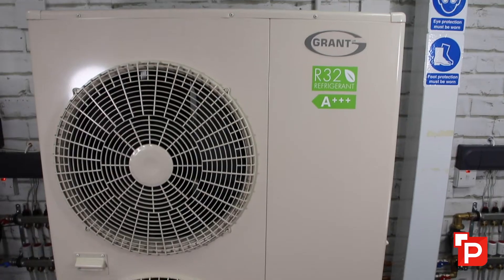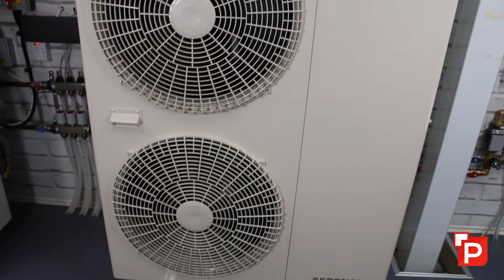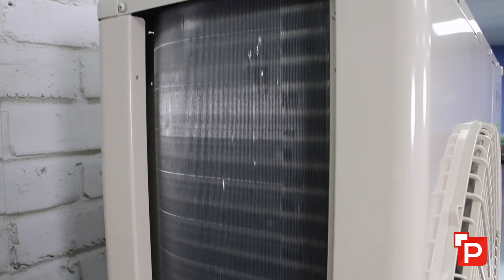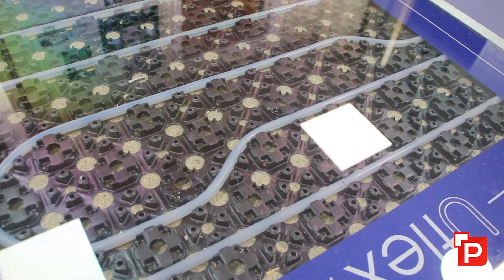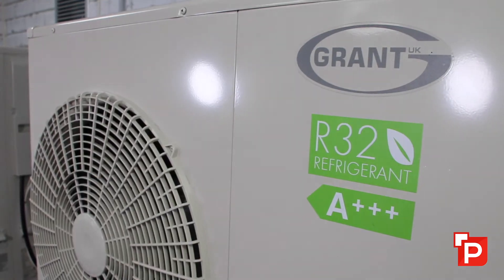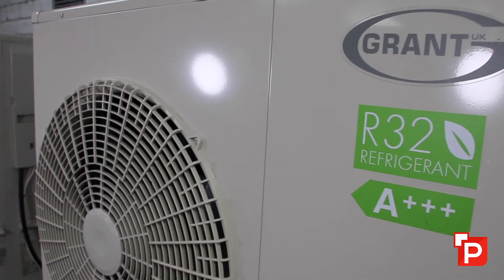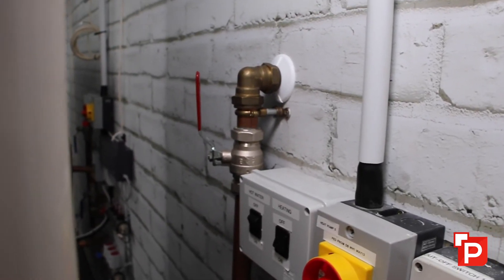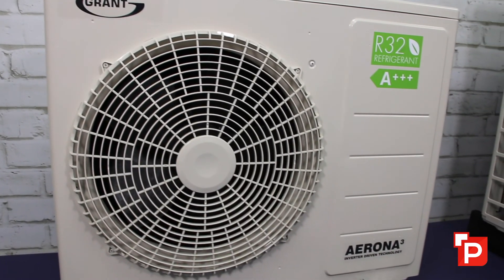Can a Heat Pump Replace an Existing Heating System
Can a Heat Pump Replace An existing Heating system? Kevin explains all...

Highly efficient MCS approved air to water heat pumps, featuring weather compensation. For a sustainable heating alternative, the Grant Aerona delivers exceptional performance, reliability and value.